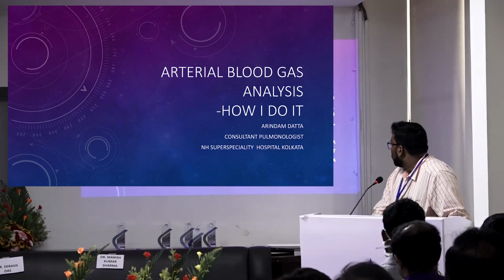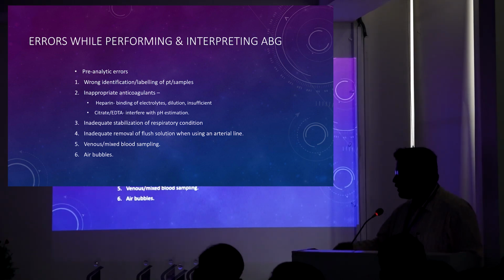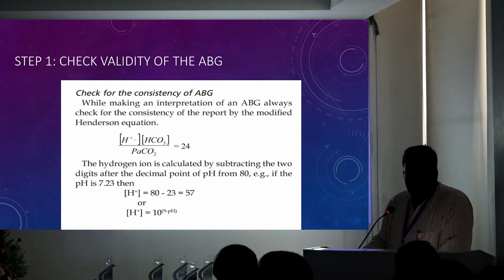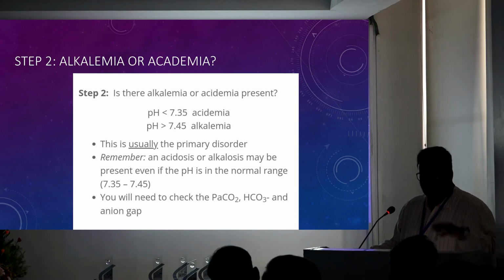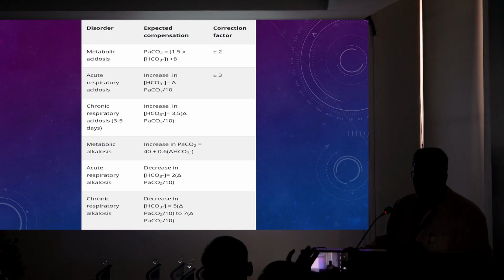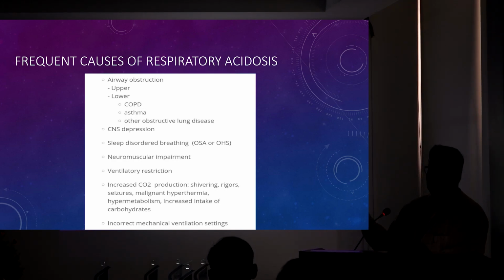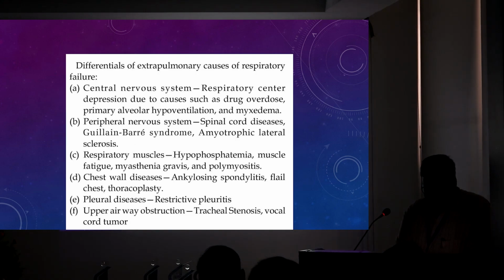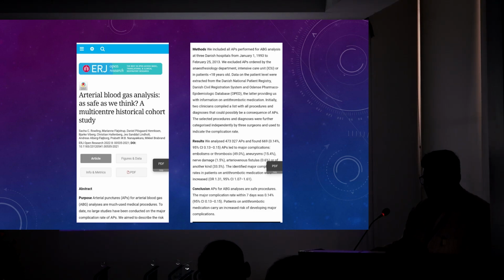Arterial blood gas analysis - How I do it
Presented by

Arindam Datta
Consultant Pulmonologist
Nh superspeciality  hospital Kolkata